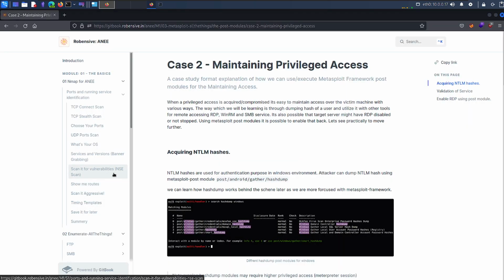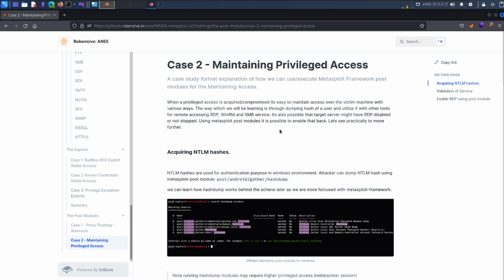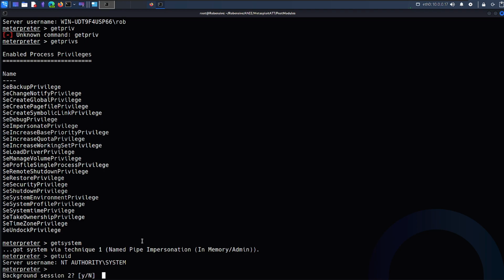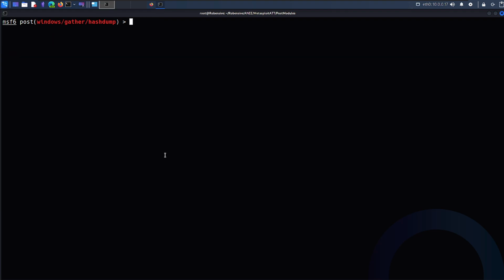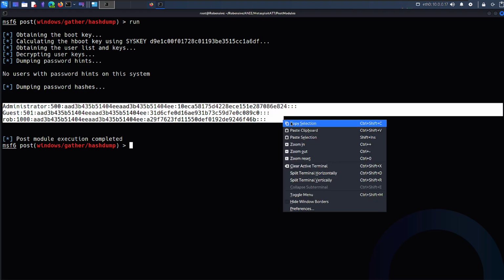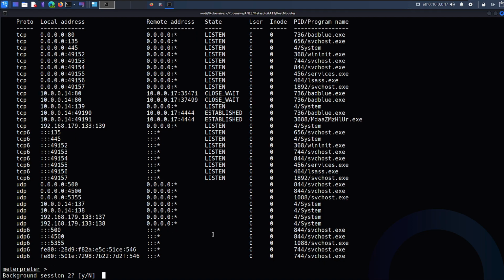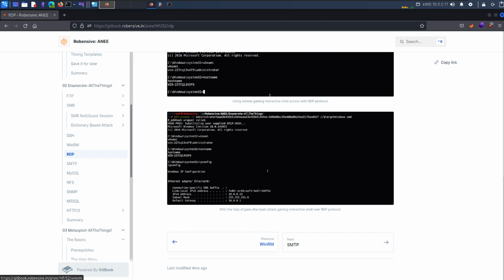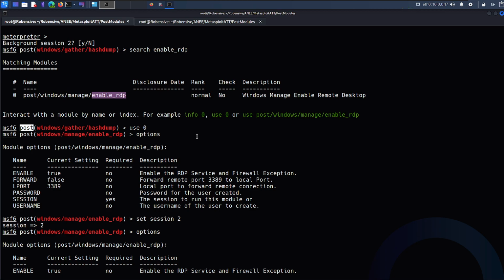14 - MetasploitAllTheThings - The Post Modules - Part 3 (Maintaining Privileged Access)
In this video you will be learning hashdump with metasploit post module and how to enable RDP service using metasploit post modules.

Chapters
00:00 - Intro
00:09 - Overview
01:28 - Case 2: Maintaining Privileged Access